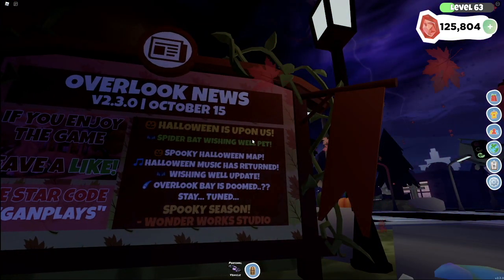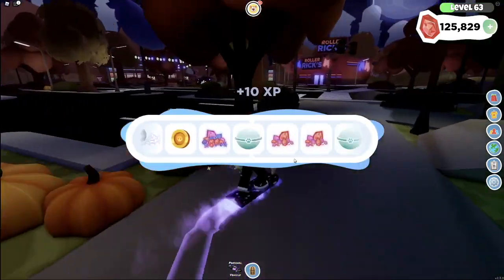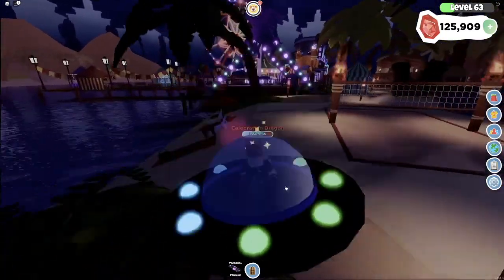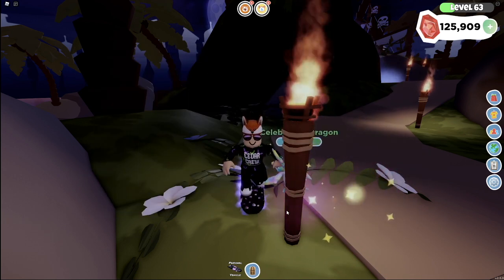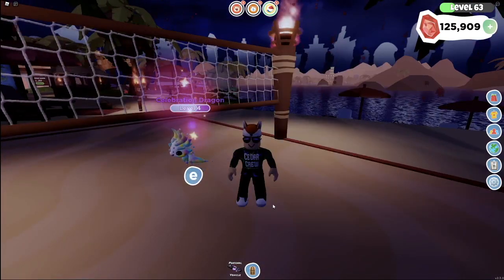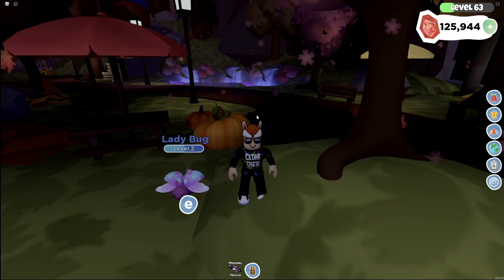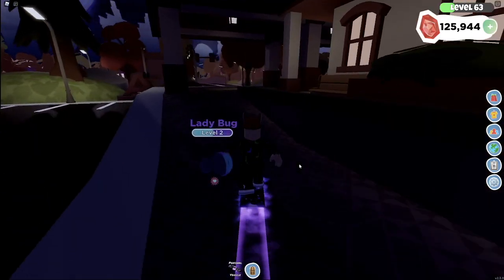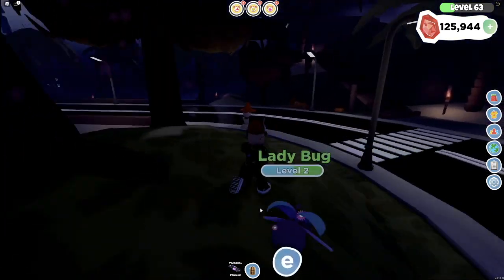*EXPLAINED* Why Overlook Bay's Halloween Update is So Small!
In this video, I will explain why Overlook Bay's Halloween Update is smaller than initially intended and what is the reasoning for that! *Note: This is not a hate video, I am simply stating the facts* I would never hate on any game I like.

   -Buy any shirt from my Roblox Group Store
  -Buy the VIP shirt and you will get to meet me in-game!

2. Join my roblox group: Cedar Crew

Roblox Username: TheFeralDarrellPlays
Roblox Group: Cedar Crew

Credits: Amazing music & Aestestic Stars I used in this video